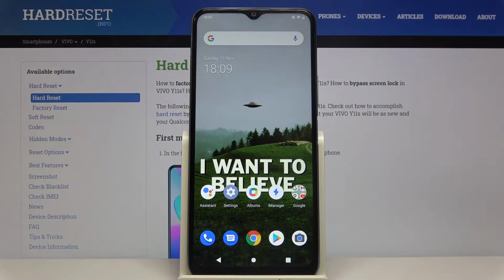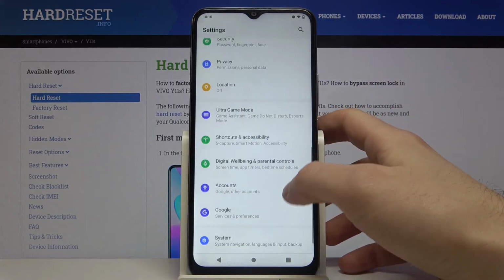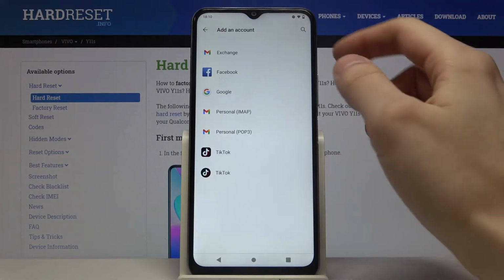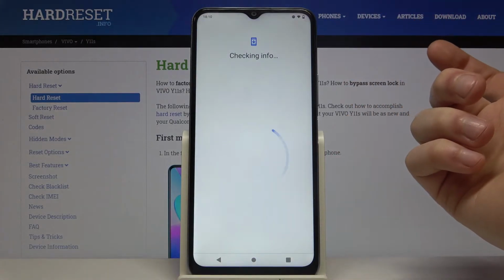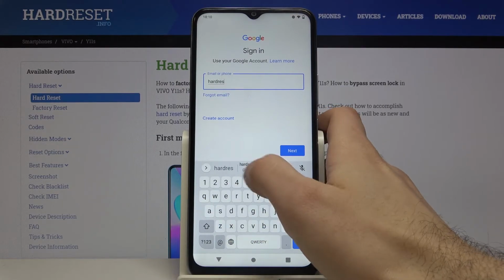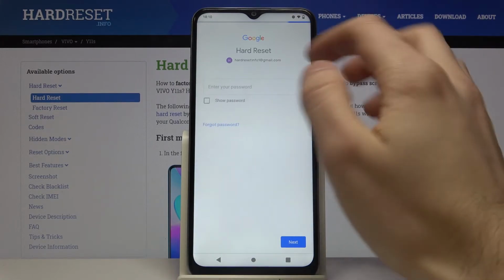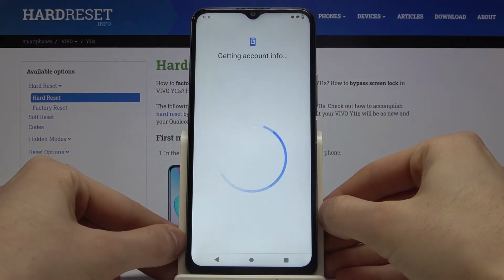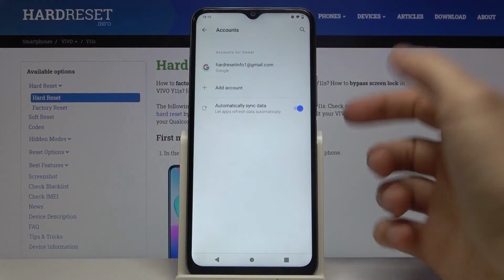How to Add / Remove Google Account in VIVO Y11S – Manage Google User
Learn more information about VIVO Y11S:
Hi there! In today's video we're going to show you one of the most basic features on your VIVO Y11S. In this video we're going to show you how you can add google account on your VIVO Y11S. Google account could be essential to use certain google services, some of the features could be limited without google account or just don't work at all, so that's why it's essential to add google account on your VIVO Y11S.

How to add Google account in VIVO Y11S? How to set up Google account from VIVO Y11S? How to connect VIVO Y11S with Google Account? How to use Google account on VIVO Y11S?